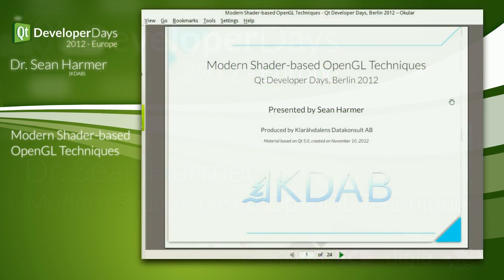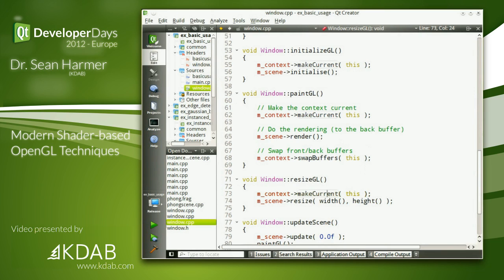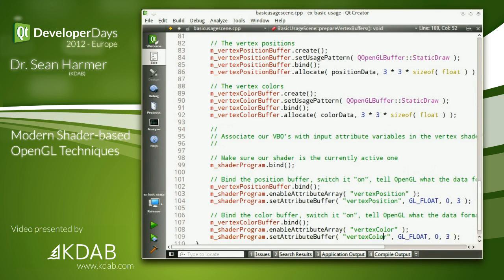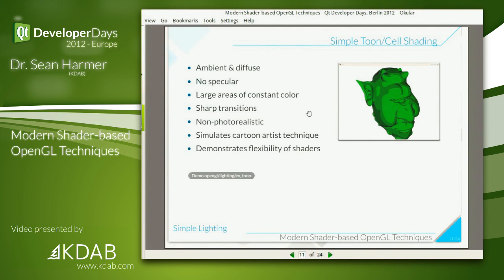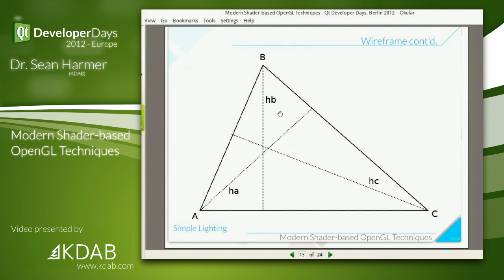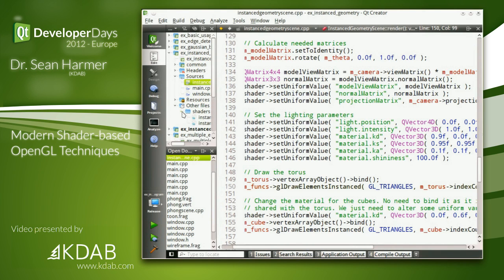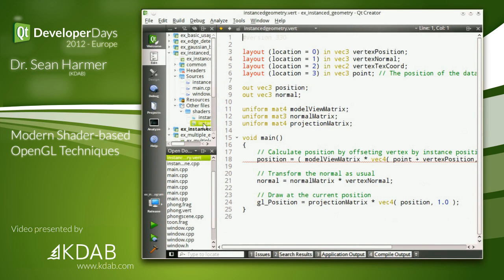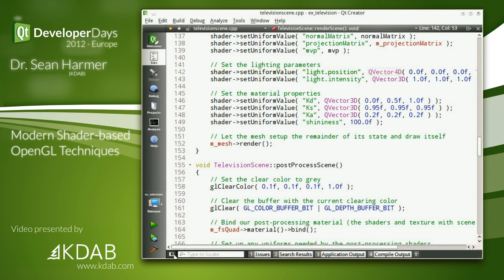QtDD12 - Modern Shader-based OpenGL Techniques - Dr. Sean Harmer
Modern OpenGL abandons the old fixed-function pipeline in exchange for a programmable pipeline using shaders and buffer objects. This offers much more flexibility to developers and opens the door to a huge range of effects and techniques whilst at the same time making available huge performance improvements.

This presentation will teach you about the modern OpenGL pipeline and show how to create modern shader-based OpenGL applications with Qt 5. We will then demonstrate a selection of rendering techniques that go beyond the simple ADS-lighting model used in legacy OpenGL. Some examples that we will cover using OpenGL 3.x or 4.x:

    Basic shader and buffer object usage - "hello triangle"
    Simple phong lighting
    Toon/cell shading
    Ambient occlusion using texture mapping
    Reflection and refraction with environment maps
    Instanced geometry
    Single-pass wire-frame rendering using Geometry Shaders
    GPU based tessellation
    Post-processing effects

Intended audience: Qt developers with an interest in OpenGL